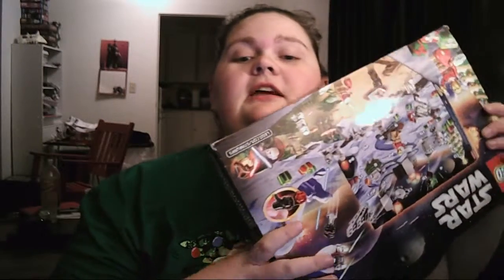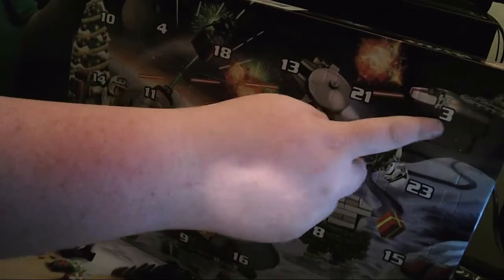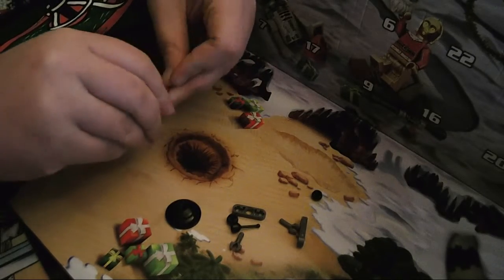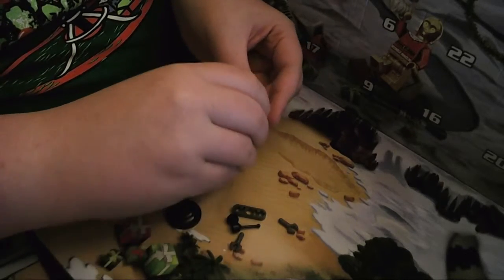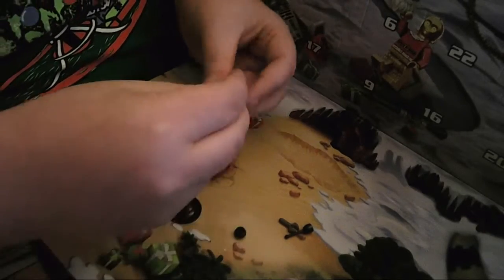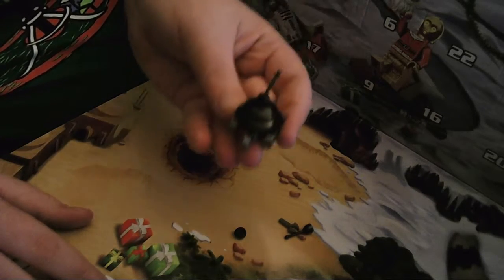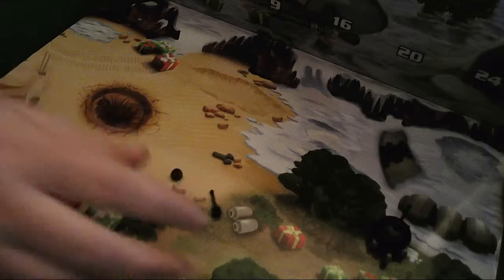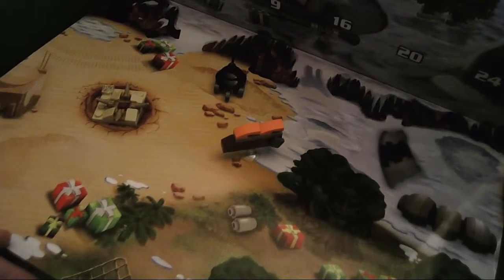Lizzie opens a Lego Advent Calendar day 3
On the third day of Christmas Lego gave to Lizzie ...

A robot thing that again i do not know the name of.  I'm starting to feel like a horrible Star Wars fan at this point.  Hopefully I will know what tomorrow's thing is.

Also, please let me know if what you may and may not like.  Bye.